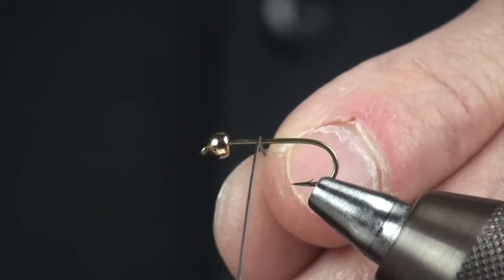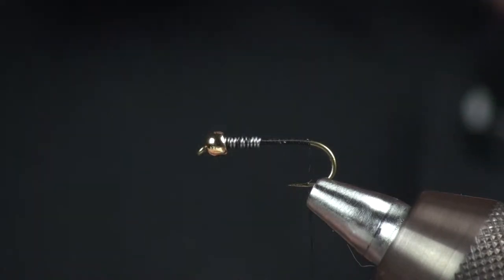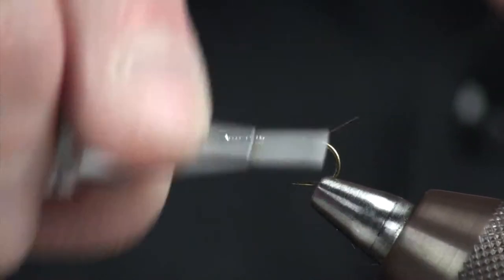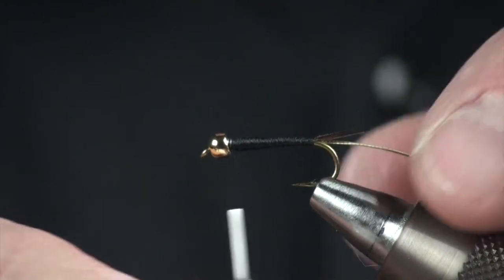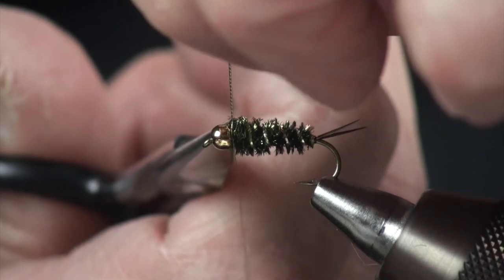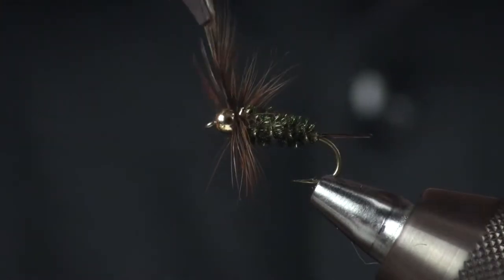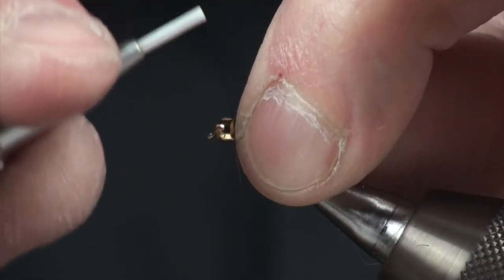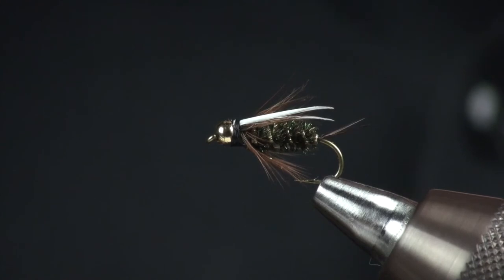Prince Nymph | FLY TYING TUTORIAL | Fly Tying with Greg Garcia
In this video, Umpqua Feather Merchants Signature Tyer Greg Garcia takes us through the process of tying a Prince Nymph from start to finish. To make the most of this tutorial, use the timestamps below the fly recipe for navigating to the part of the tying process you'd like to see!

MATERIALS LIST: Bead Head Prince Nymph

HOOK: Tiemco 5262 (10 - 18)

THREAD: 70 Denier Ultra Thread (Fl. Orange)

BEAD: Round Tungsten Bead (Match to Hook Size)

TAIL: Goose Biots (Brown)

BODY: Peacock Herl

COLLAR: Hen Hackle (Brown)

WING: Goose Biots (White)

RIB: Gold Tinsel

WEIGHT: Lead Wire

CHAPTERS / TIME STAMPS: Tying a Prince Nymph

00:00 - Intro
01:07 - Wrapping the lead wire
01:49 - Starting the thread
03:50 - Tying in the tail
06:23 - Tying in the tinsel
07:35 - Tying in the peacock herl and wrapping the body
08:59 - Ribbing the body
12:45 - Measuring and tying in the wings